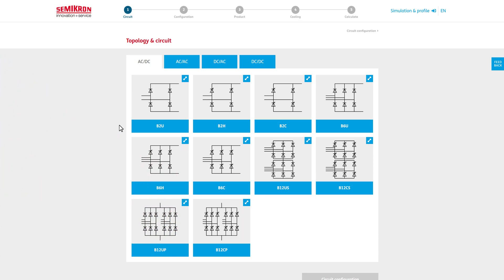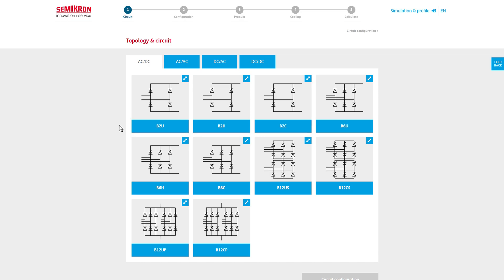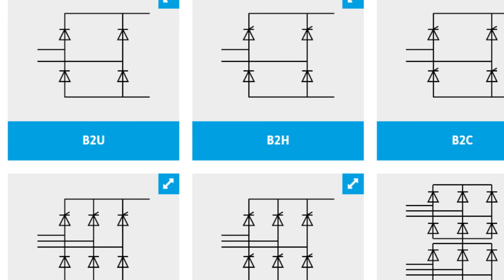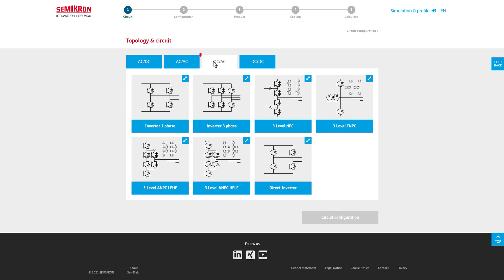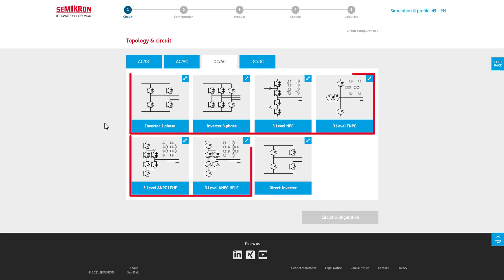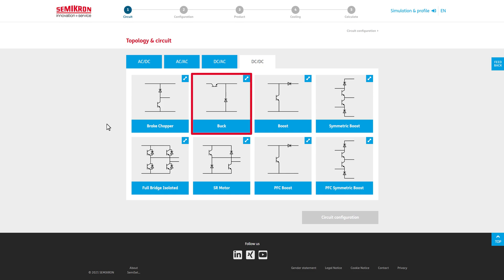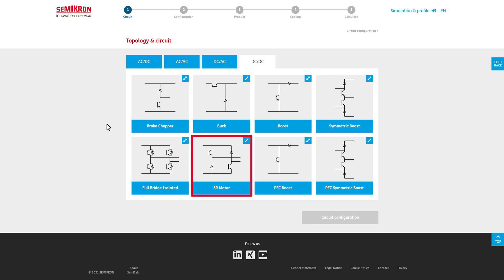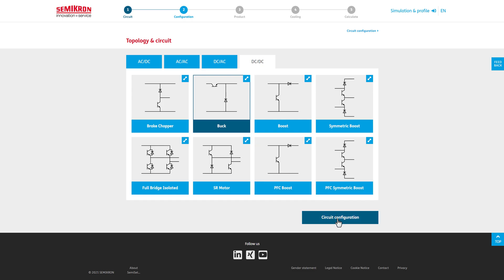SemiSel Tutorial: Topology and Circuit Selection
Selection of a power electronic circuit according to your application in SEMIKRON‘s Simulator SemiSel V5.